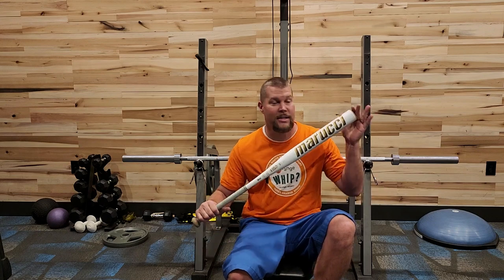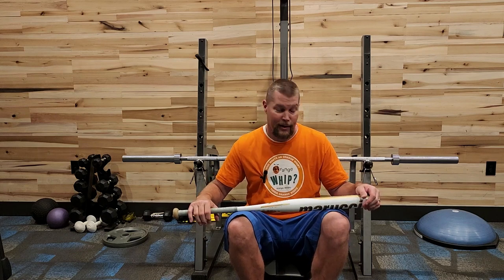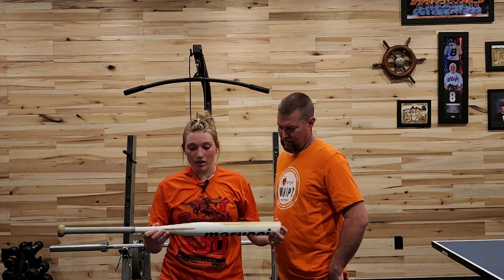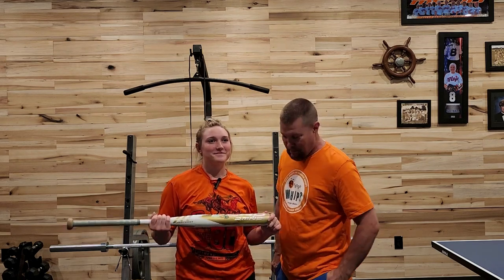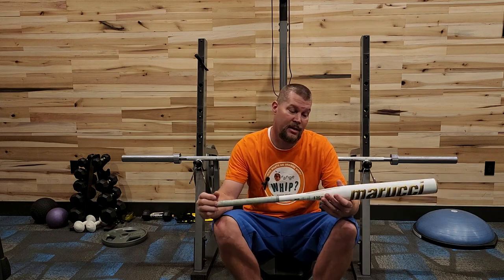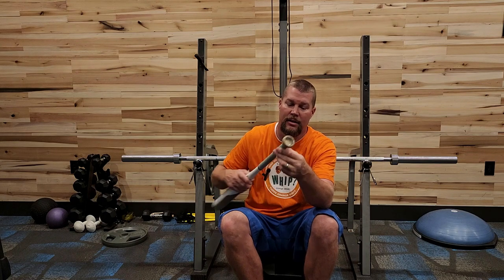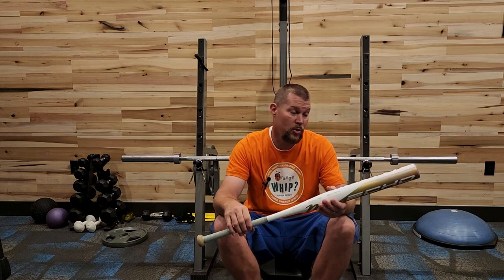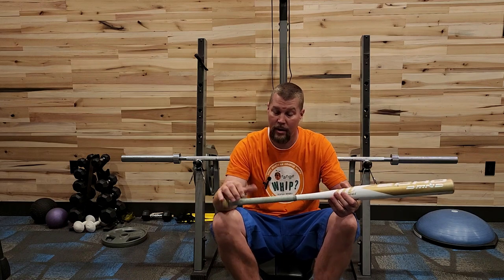Marucci Echo DMND review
Breaking in the newest offering from Marucci Sports.The Echo DMND.